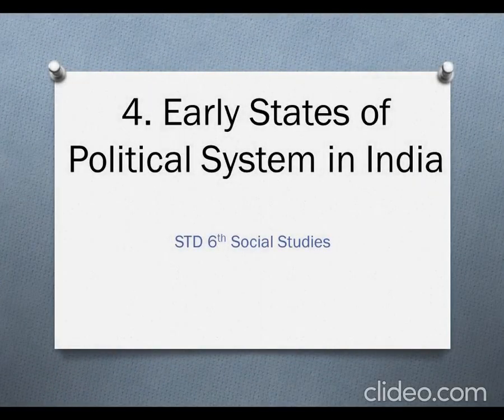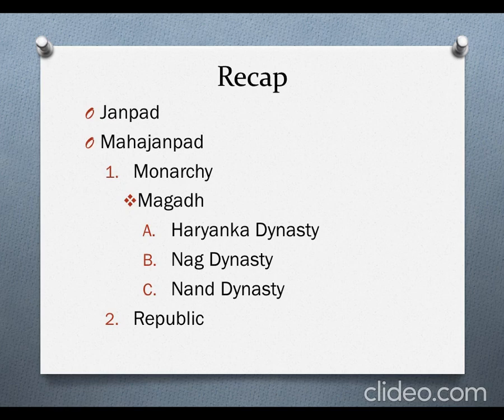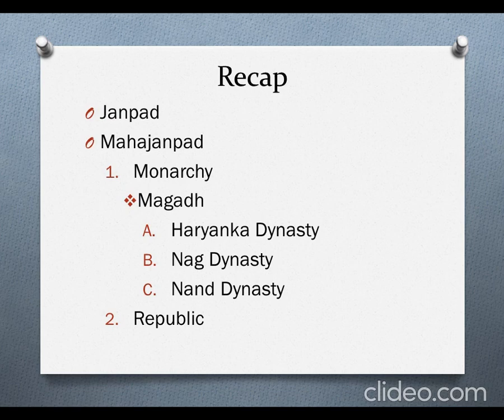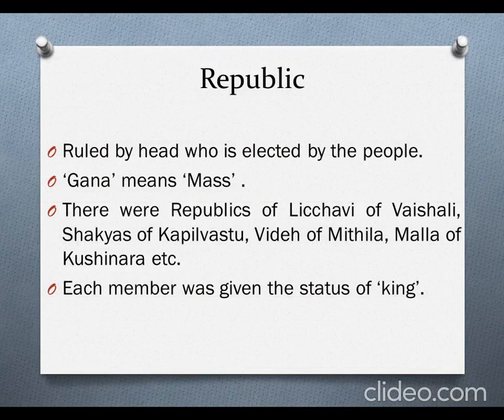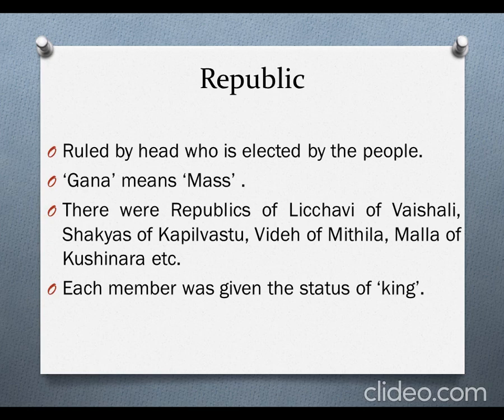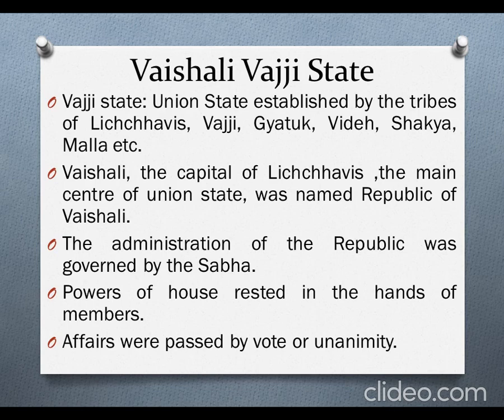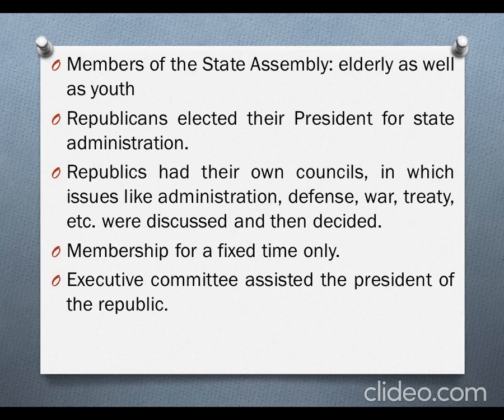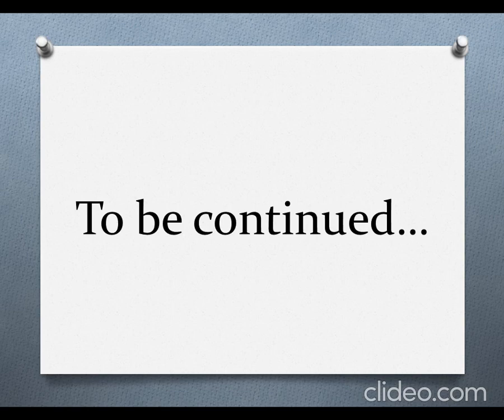GCERT STD 6th Subject: Social Studies Unit 4: Early States of Political System in India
GCERT STD 6th Subject: Social Science
Unit 4 Early States of Political System in India
Exercises
Explanation Videos: